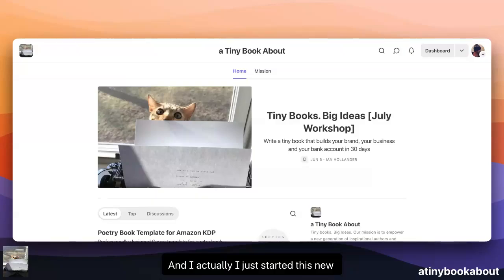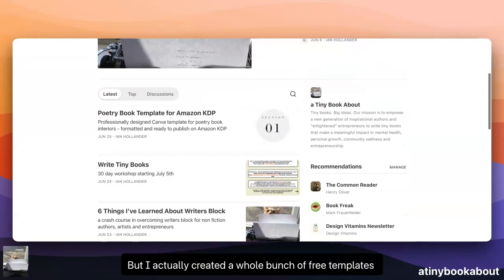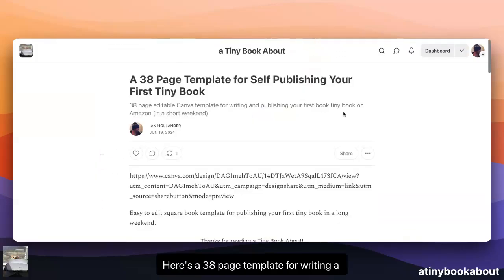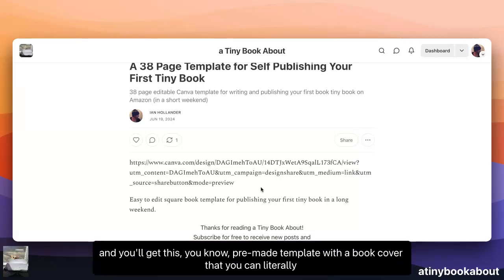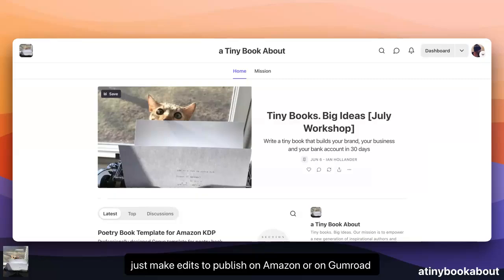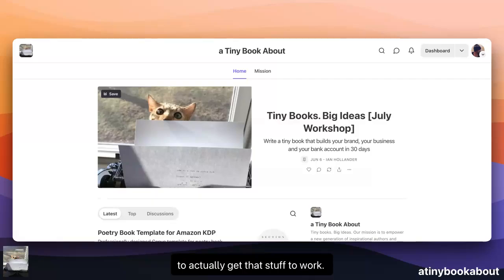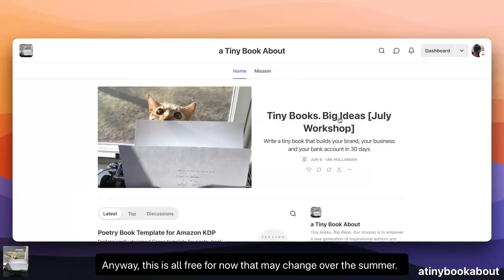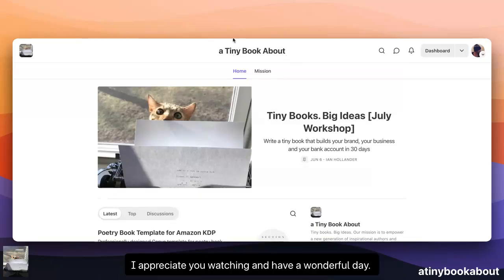Can I Use Canva to Write a Book? Free Amazon KDP Templates Ideal for Self Publishing a Book in 2024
- tiny books. big profits. join us!